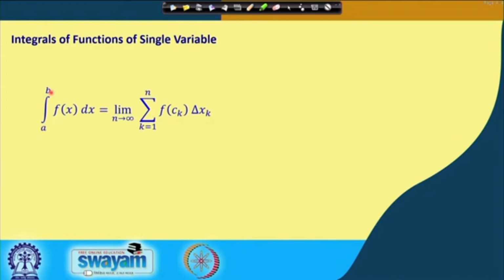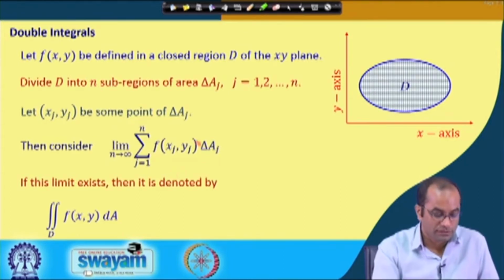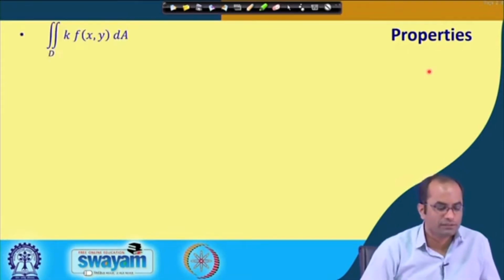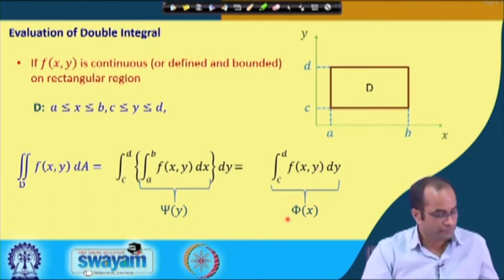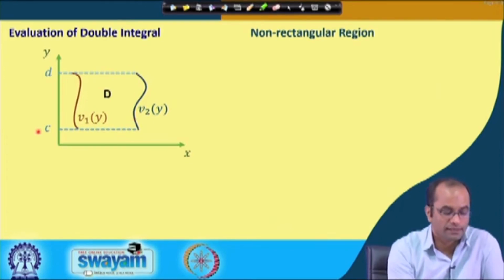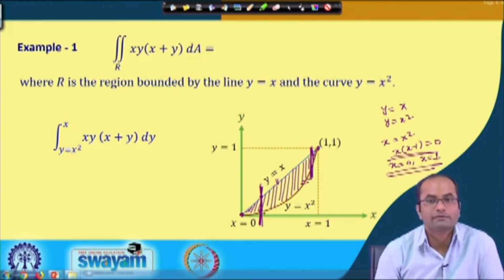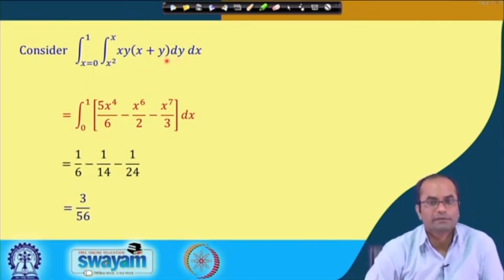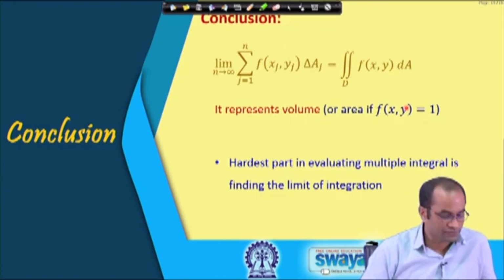Double Integrals swayamprabha CH38SP